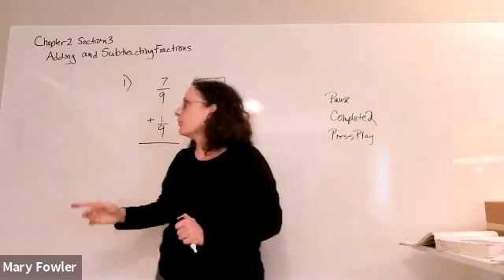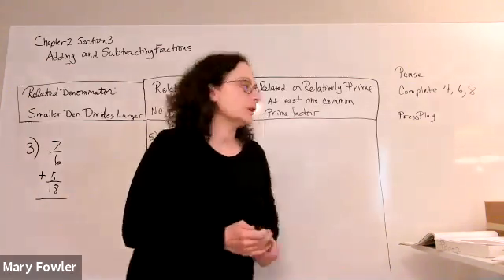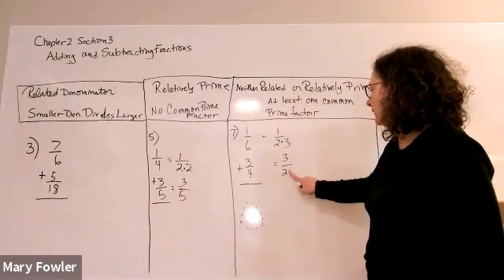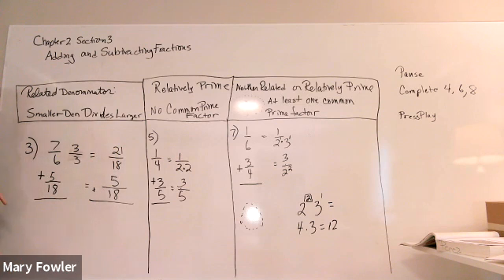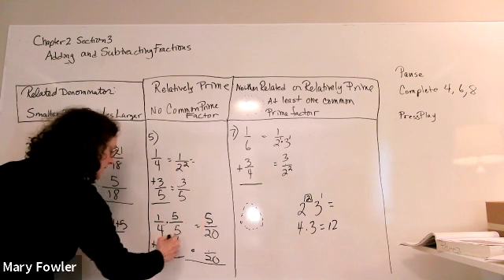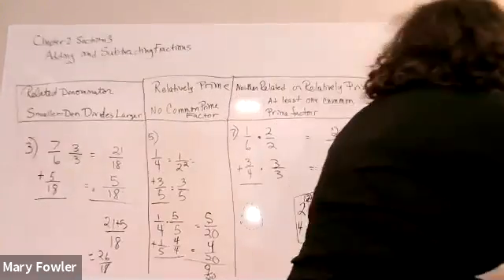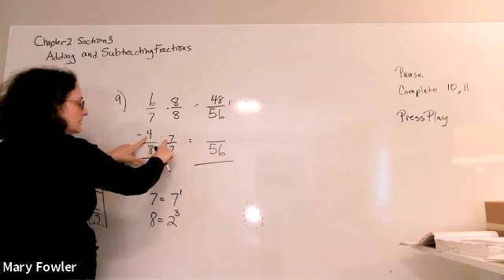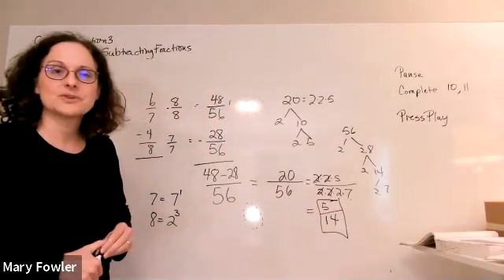MA098 2 3 part1 adding and subtracting proper fractions